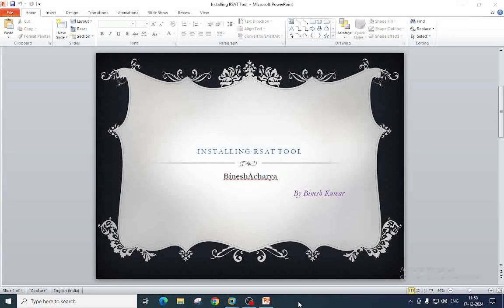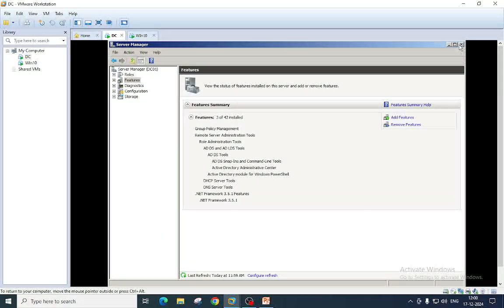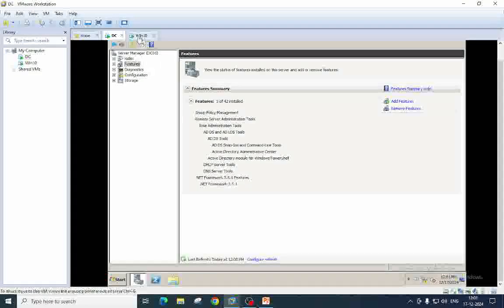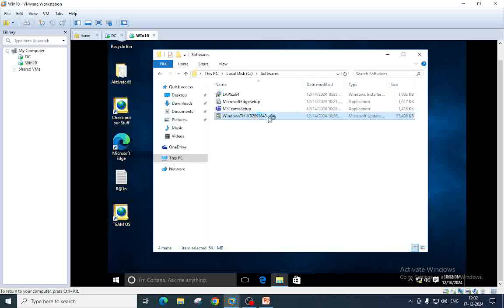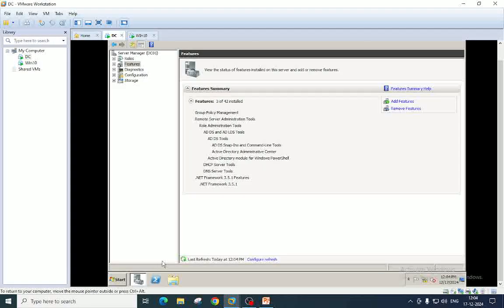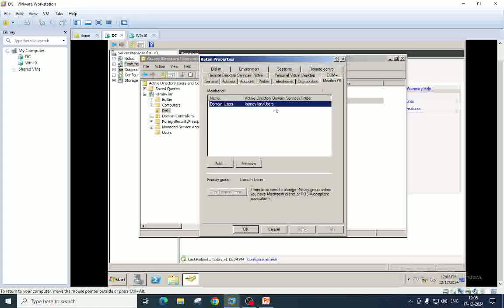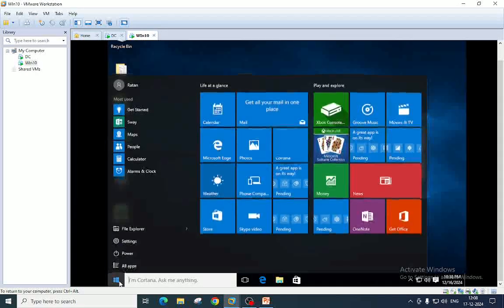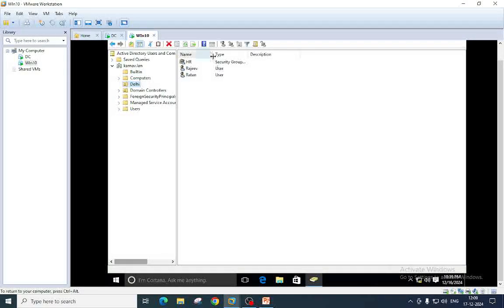How to install Remote Server Administration Tools (RSAT) on Windows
You can download RSAT by using below link ?

You can also run below PowerShell command with internet access
Add-WindowsCapability -Online -Name Rsat.ActiveDirectory.DS-LDS.Tools 0.0.1.0

Remote Server Administration Tools (RSAT) are used to remotely manage roles and features in Windows Server. You can install them on your Windows 10 using the GUI through Apps and features, or by using PowerShell. In this video, we will download and install.